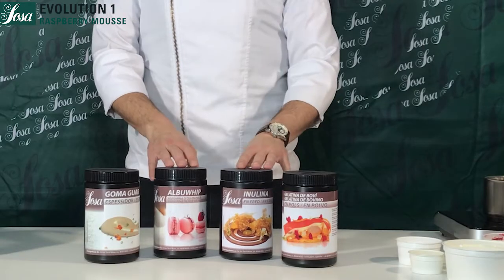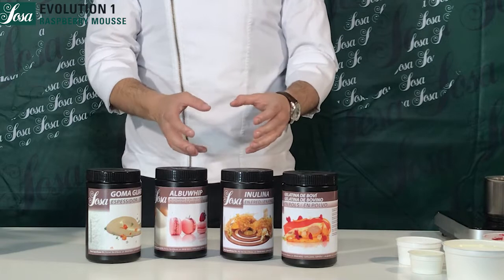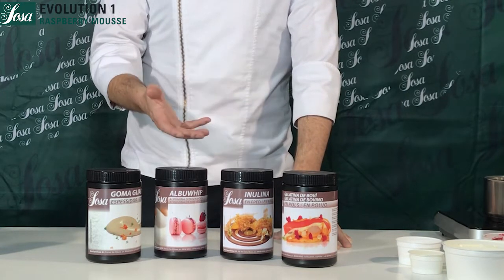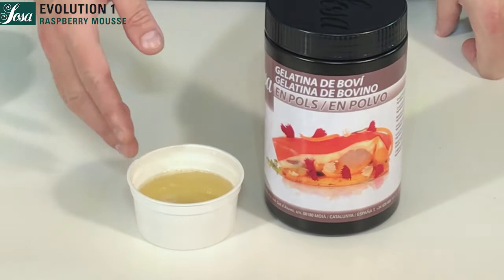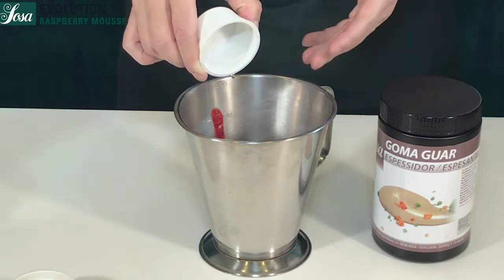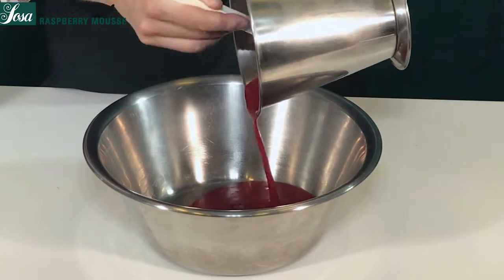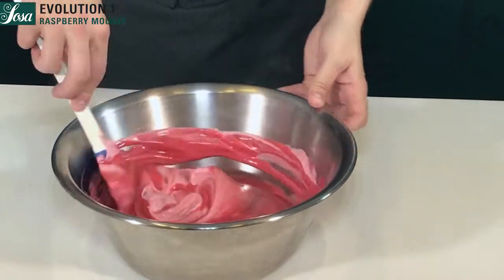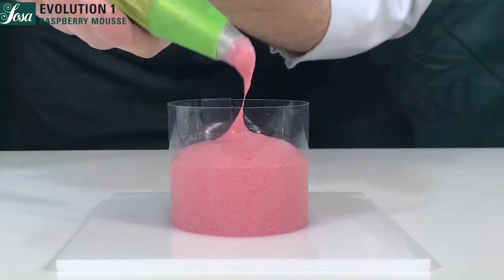Mousse Revolution: Evolution 1 Fruit Mousse - Recipe Raspberry Mousse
Mousse Revolution: Review + Evolution of Mousses.
Evolution 1: Fruit Mousse / Raspberry Mousse.

The aim of Evolution 1 is to reduce fat and sugar, increase flavour and maintain a good structure, which is achieved with the addition of inulin, which gives us structure and smoothness. There is also a technical addition, which is the fact of making a meringue with the fruit as the liquid part and the albumen powder as the whipping part. In this way, the water in the egg white is replaced by fruit, giving the mousse a more powerful flavour.

Sosa Ingredients:
Inulin Cold / Guar Gum / Albuwhip.

Recipe:
1. Blend the fruit purée with the Guar gum until smooth. Heat a little of the purée 2 and melt the gelatin mass into it. Add the remaining purée
2. Then mix the purée 1 with the Albuwhip and whip. Combine the sugar and inulin and then add to the meringue, once started to be fluffy, and keep whipping until get a shinny and smooth texture.
3. Add the base of fruit and gelatin into the meringue and finish incorporating the semi-whipped cream delicately. Use.